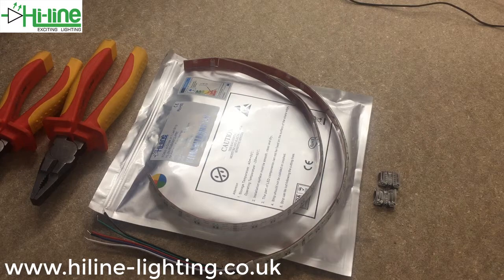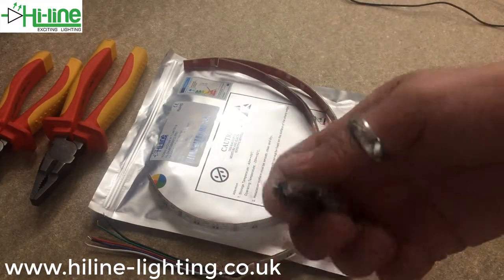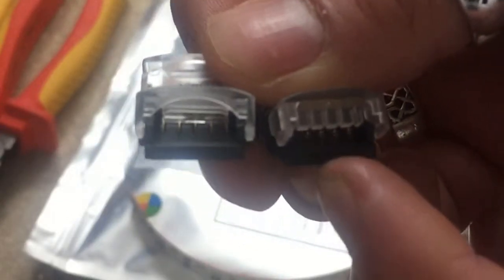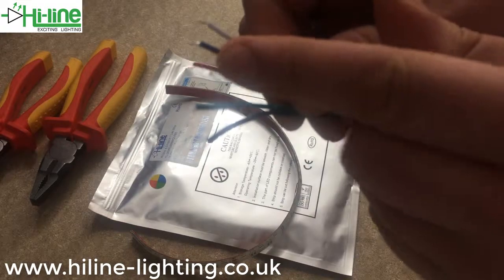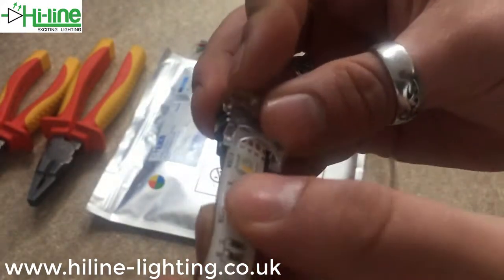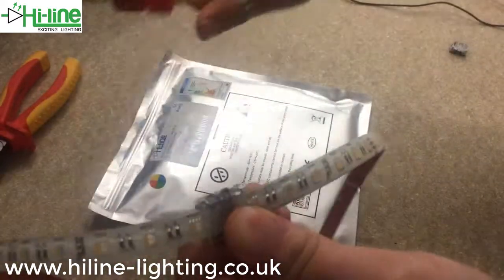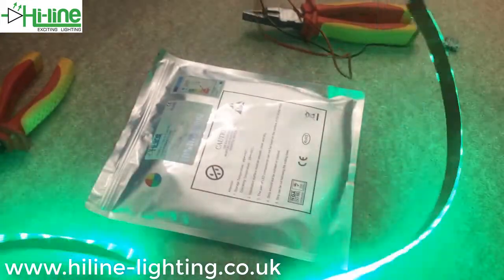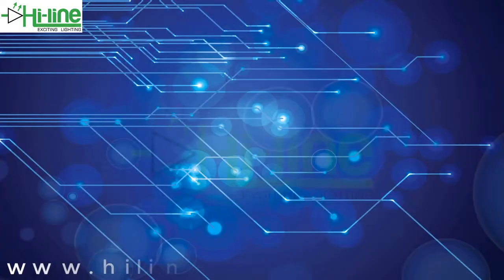Strip to Strip RGBW 12mm Connectors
A LED strip connector (strip to strip) designed for RGBW 12mm wide LED strips

Supports high current LED strips.

SIZE: L27.4mm X W17.10mm X H8mm
DC3~24V / Max. 5A